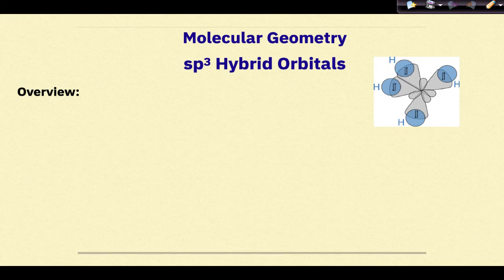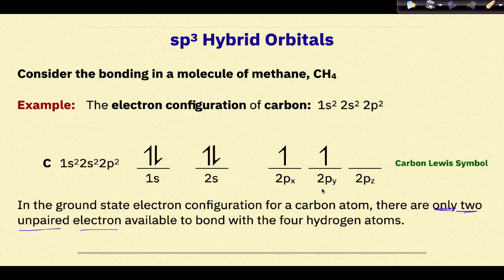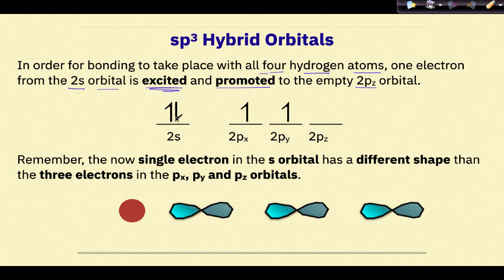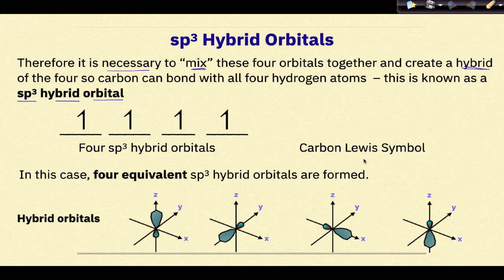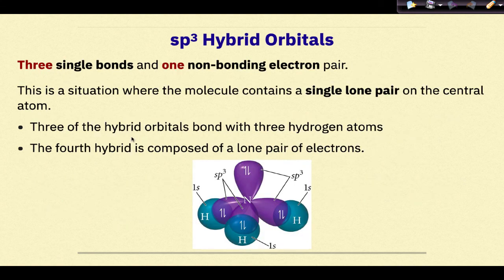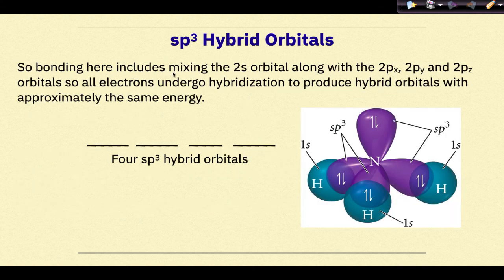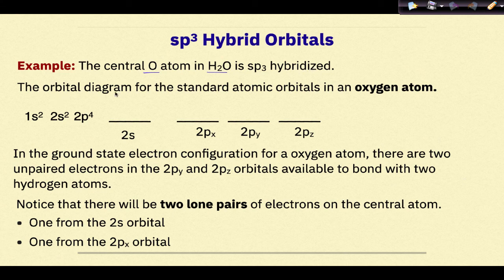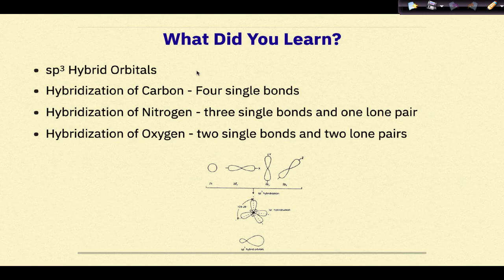AP Chemistry Molecular Geometry Part 9 sp3 Hybrid Orbitals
The notes that align with this video can be found using this link:

This tutorial focuses specifically on sp3 hybridization of atomic orbitals. A general overview of sp3 hybridization is discussed. Then the hybridization of carbon is introduced with four single bonds is presented. That is followed by the hybridization of nitrogen with three single bonds and one non-bonding electron pair. Finally the hybridization of oxygen with two single bonds and two non-bonding electron pairs. Worked examples of each situation are provided.